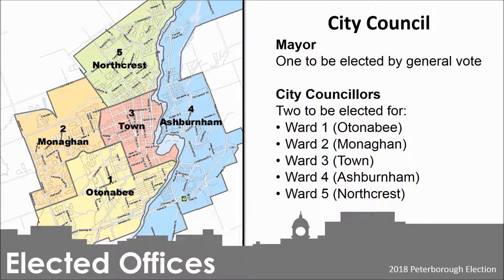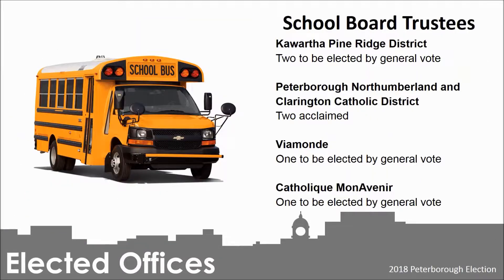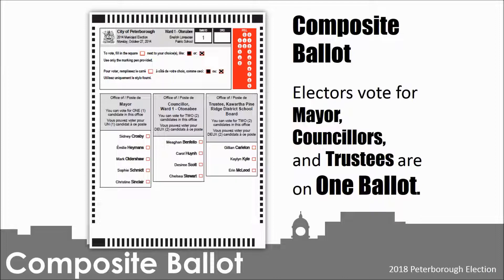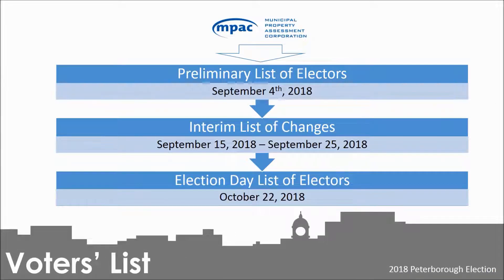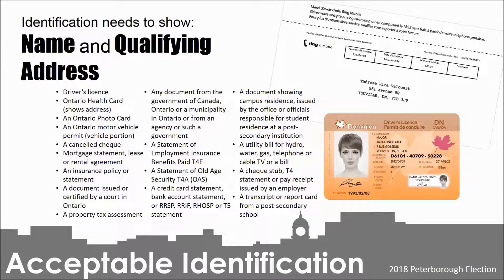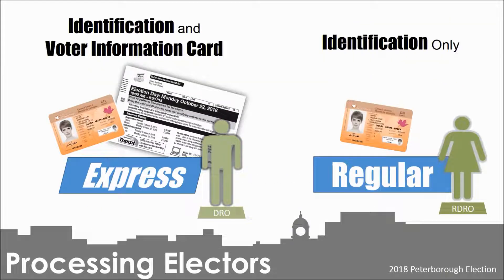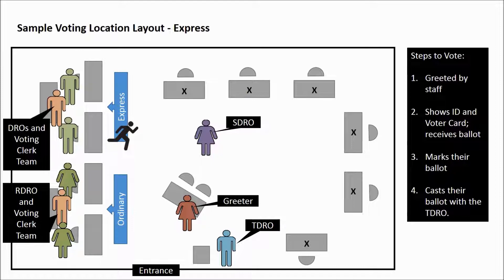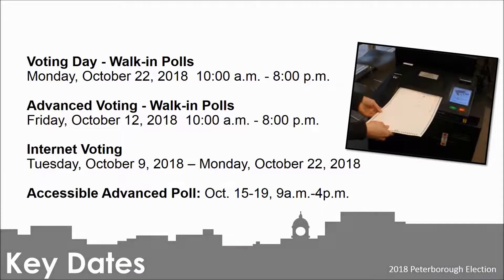Training Video for YouTube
Election Video designed to provide an overview of the Voting Process in the City of Peterborough